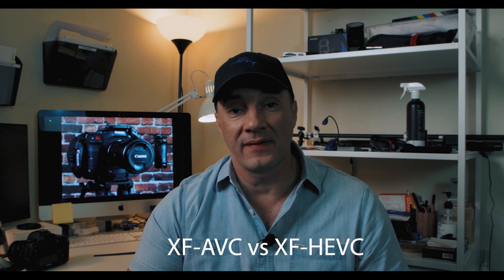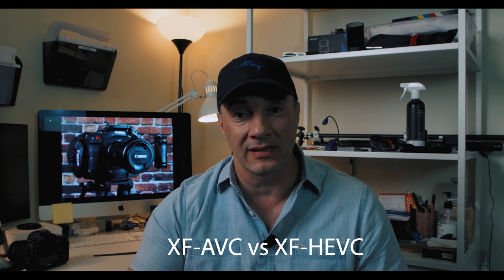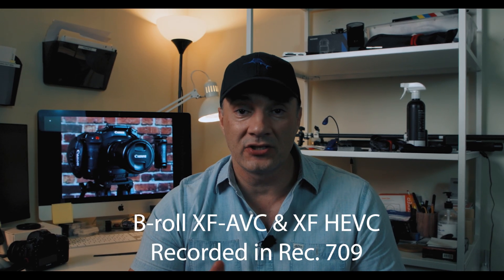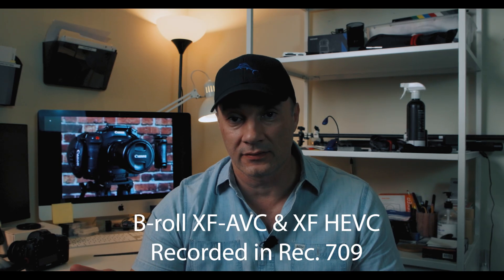Canon Codecs...XF - AVC vs XF - HEVC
In this video I explain the difference between 2 excellent Canon Codecs
XF-AVC vx XF-HEVC